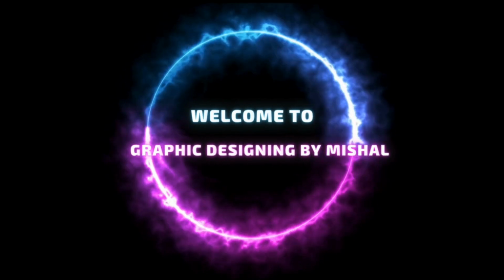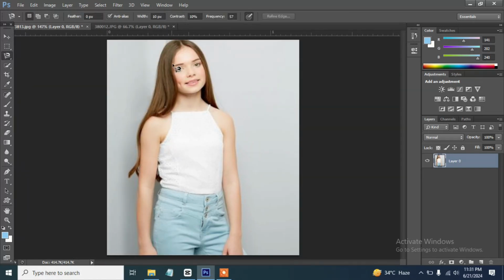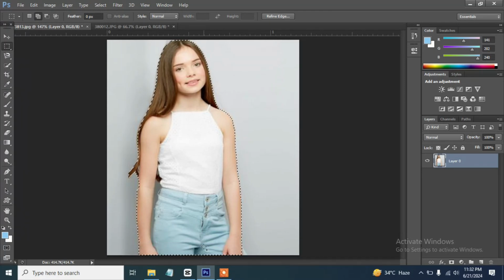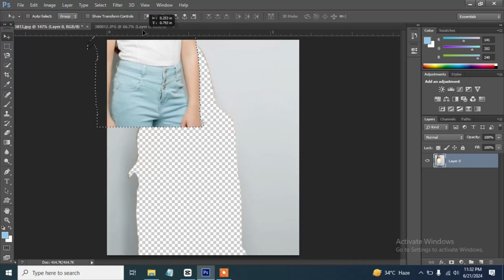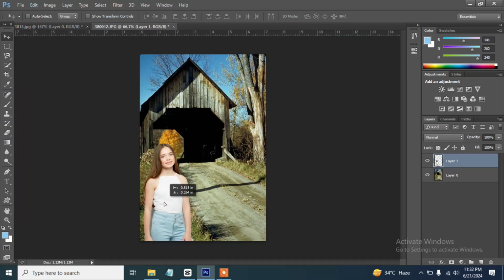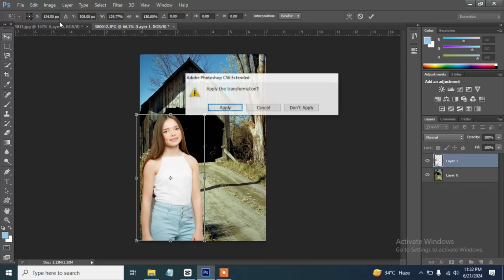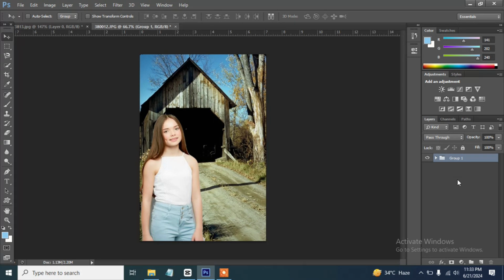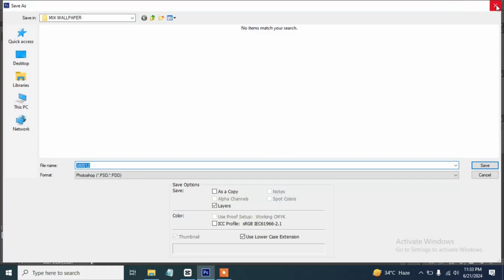How to mix photo with background in photoshop/Blend 2 images in Photoshop|Graphic Desiging By Mishal